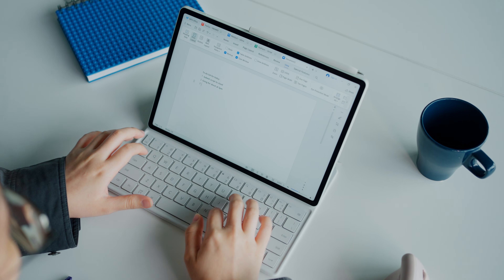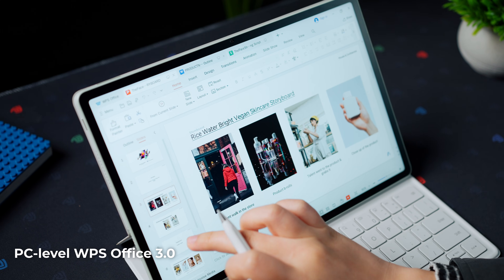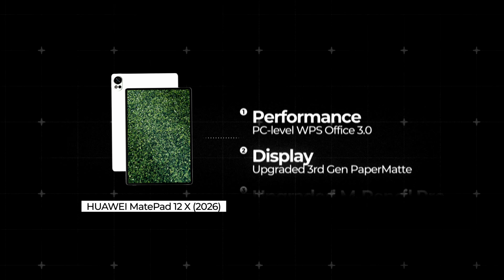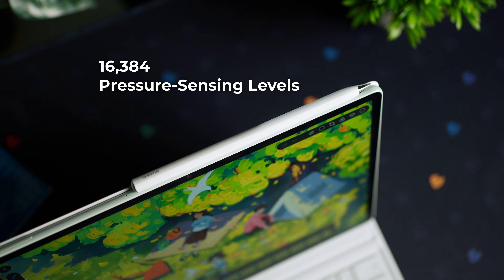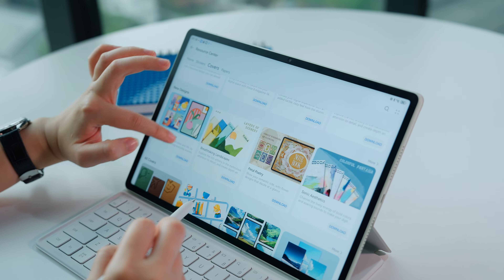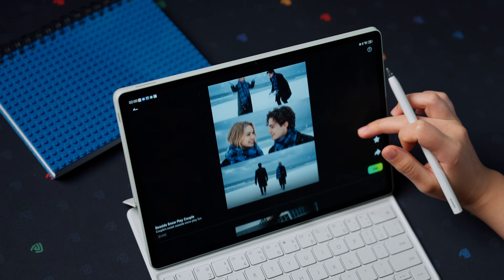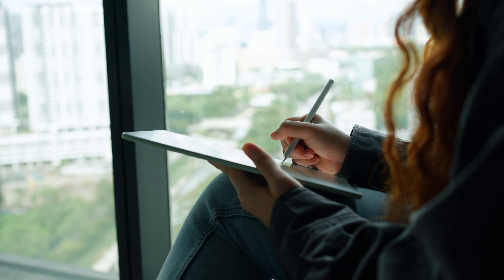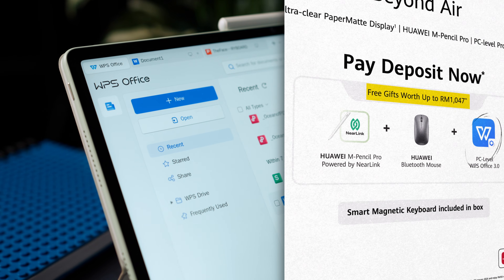I replaced my laptop with THIS tablet for 7 days. Here’s how it went.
Can a tablet actually replace your laptop? I packed away my Windows laptop for an entire week and used only the HUAWEI MatePad 12X 2026 for writing, video editing, and client work.

From PC-level WPS Office to its upgraded M-Pencil Pro with gesture controls, we wanted to see if the HUAWEI MatePad 12X 2026 really replace your laptop.

Time Jumps:
0:00 - Intro
0:37 - What's new?
1:19 - Performance
2:21 - Display
3:21 - Upgraded M-Pencil Pro
4:12 - Creative and productivity tools
5:45 - Design
6:19 - Battery
7:21 - Who's it for?
7:49 - Conclusion

The bundle includes Smart Magnetic Keyboard, M-Pencil Pro, wireless mouse, and WPS license (up to RM1,047 value).

Check us out!